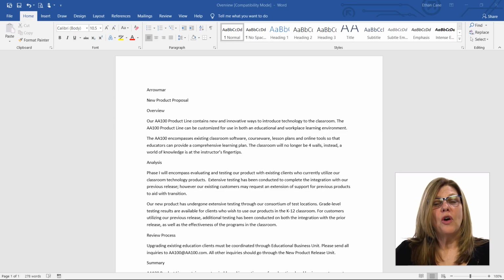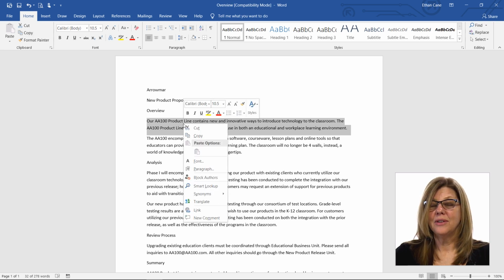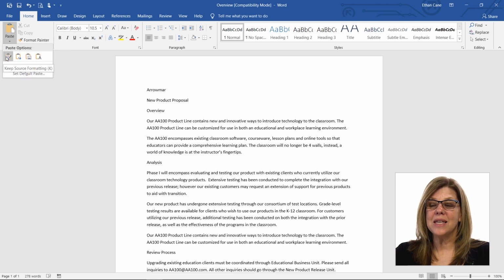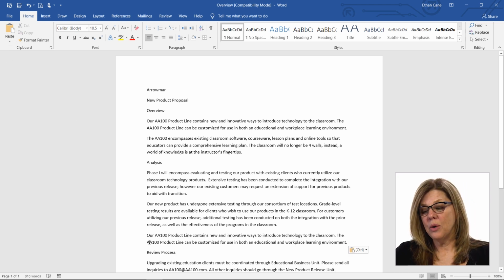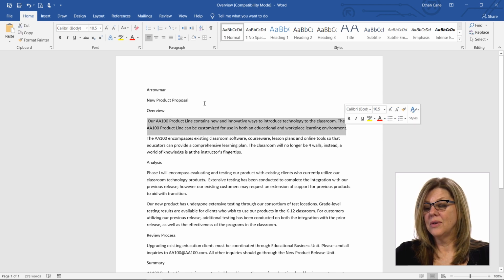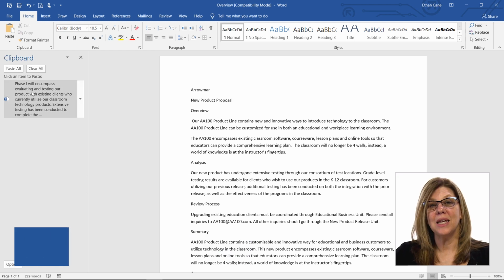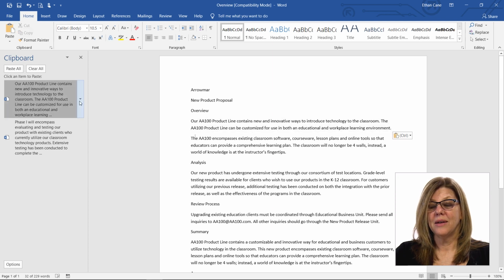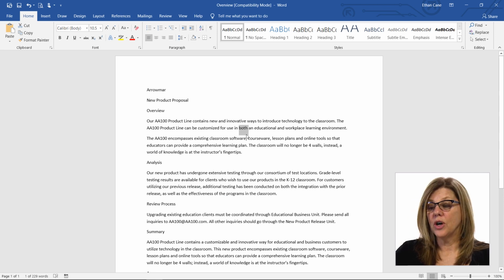17 CyberU Word 2019 Beginner